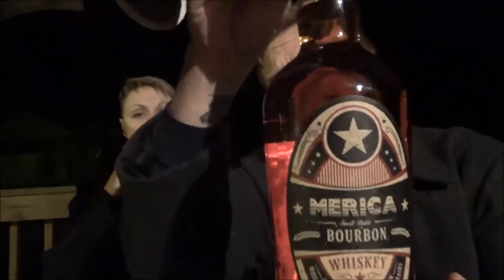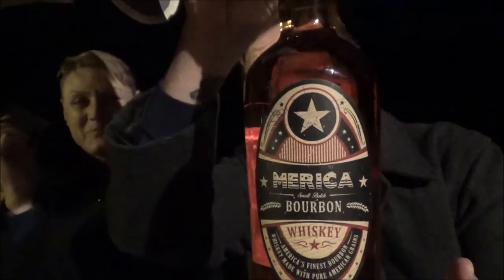Season 1 Episode 2: Merica Bourbon Review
In this episode, Chelle and I review Merica Bourbon